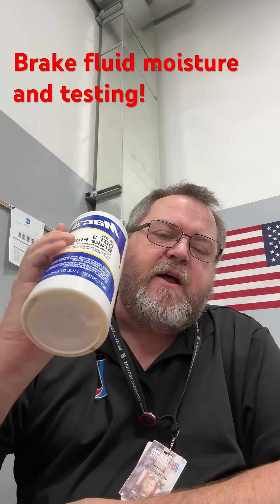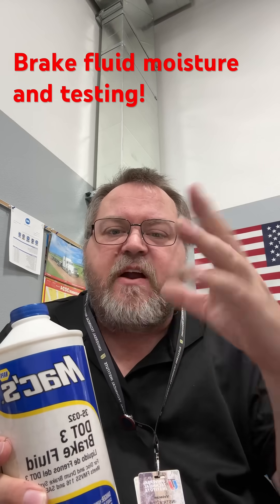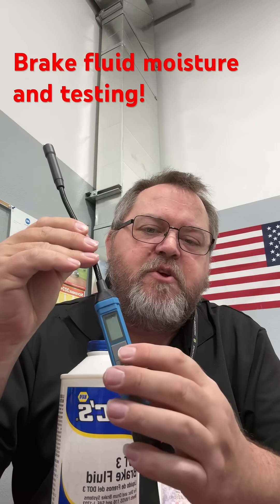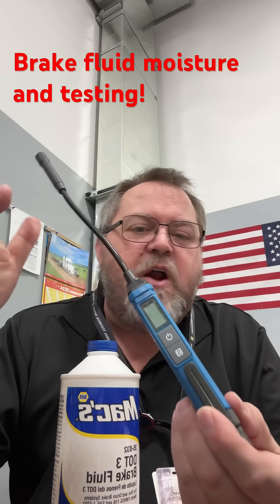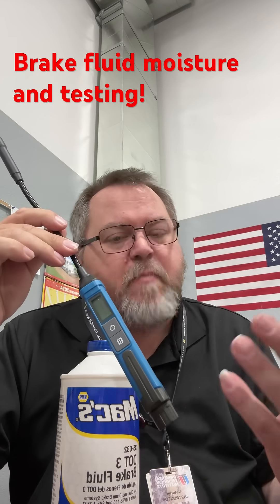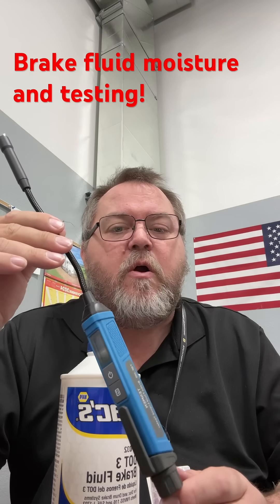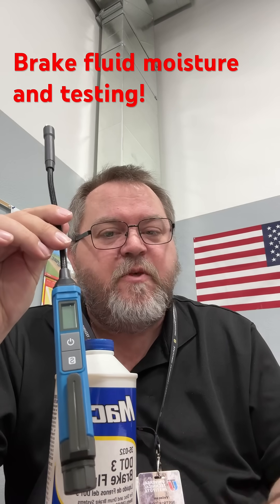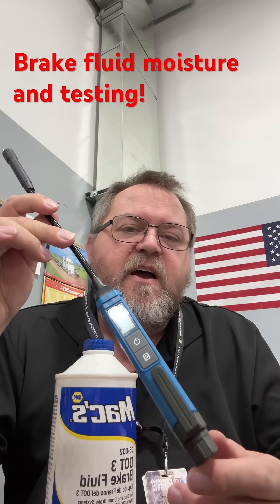Brake Fluid Basics.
Our friends at Tesmen sent us an awesome brake fluid moisture detector tool that inspired me to make a video about brake fluid and its properties as well as how to use a tool like they sent us. When vendors send me products to use in my videos I like to support them. I specially when it is a quality product like this tool.